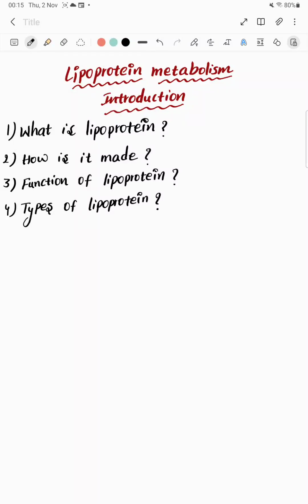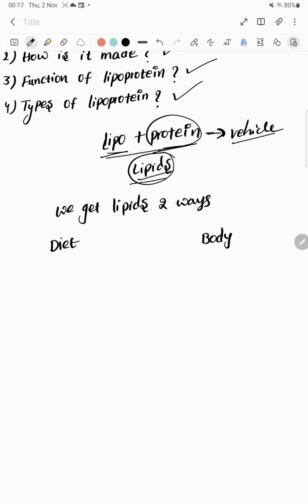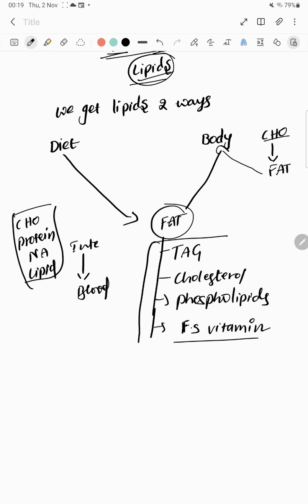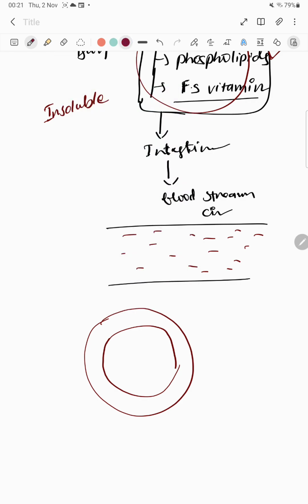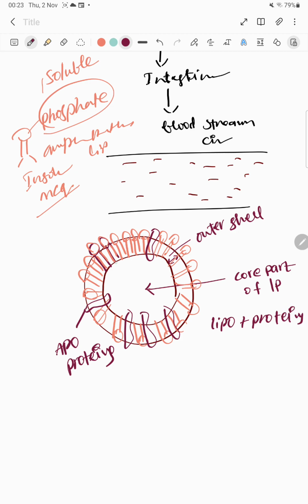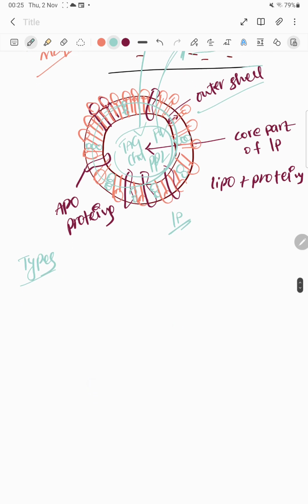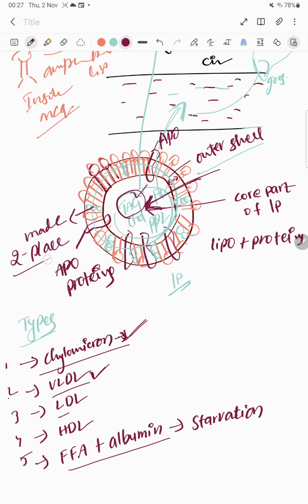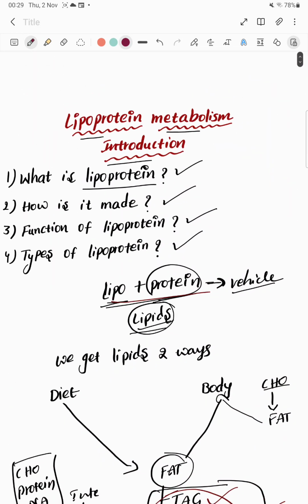Lipoprotein metabolism introduction for MBBS